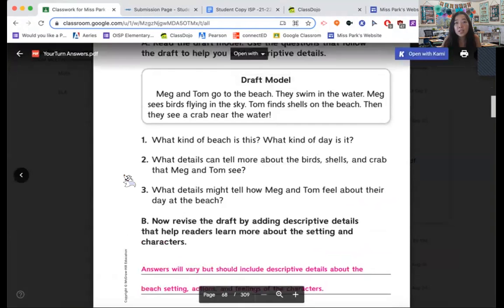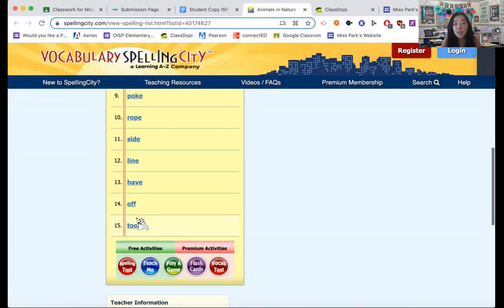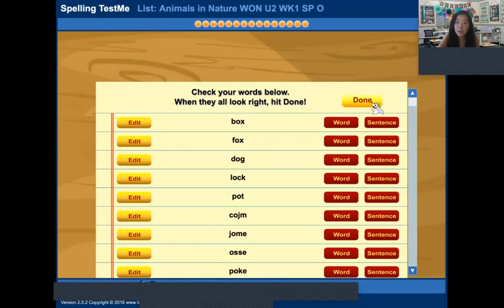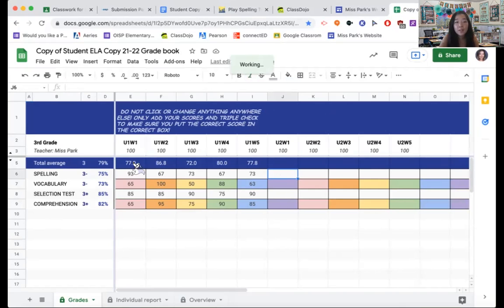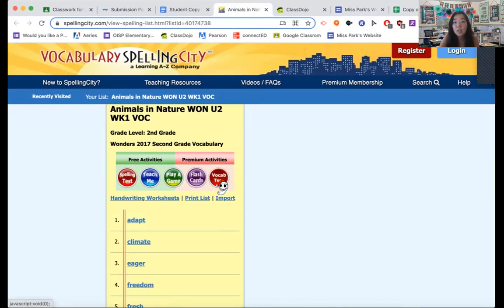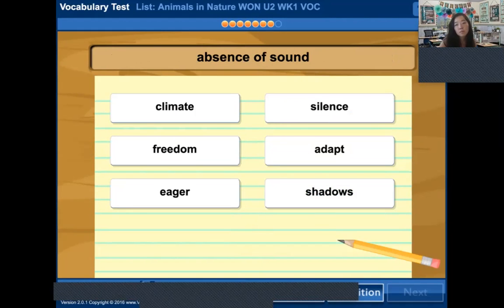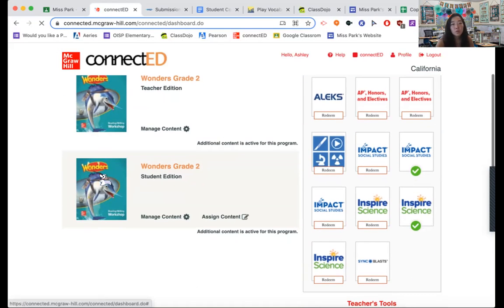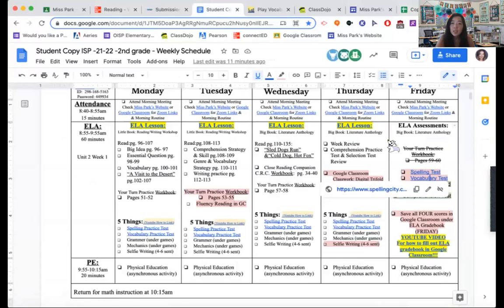UNIT 2 Week 1 Friday (ELA Tests- How to fill out ELA Gradebook (Friday)